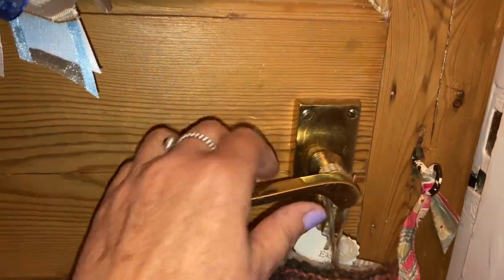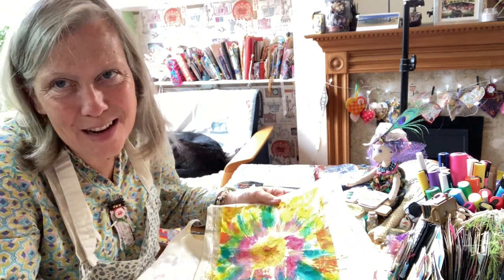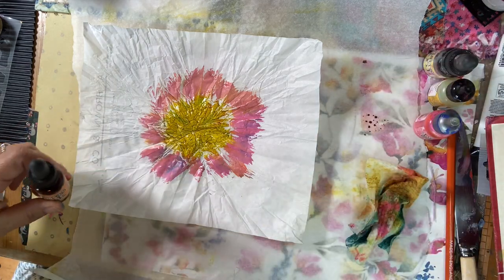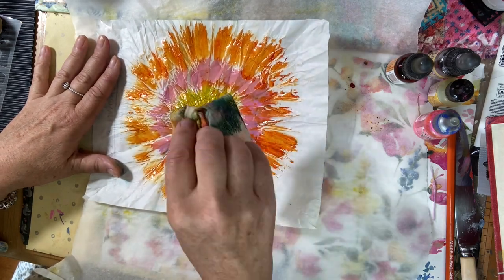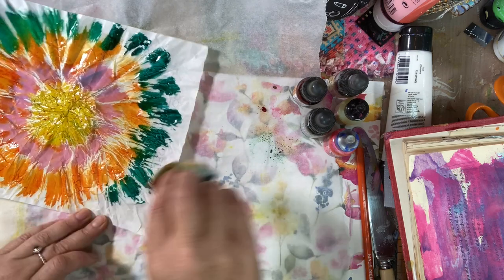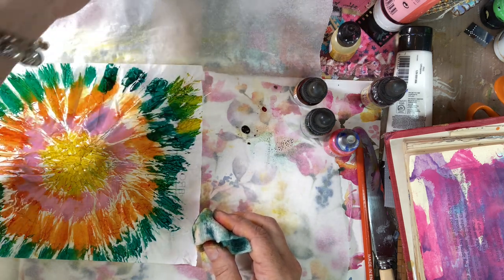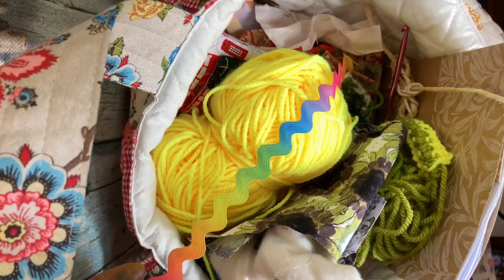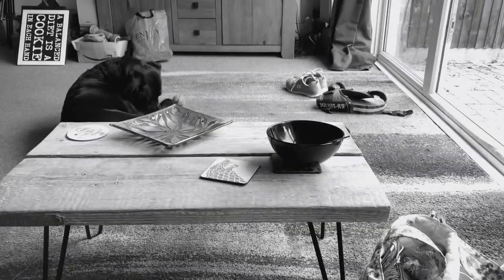Let’s gently art my take on Faux tie dye paper - fabric paper and a small tag journal PROCESS VIDEO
A little experiment with inks on thin paper to make a faux tiedye paper, and using that to make fabric paper for a journal cover. With Freddie dog keeping me company.